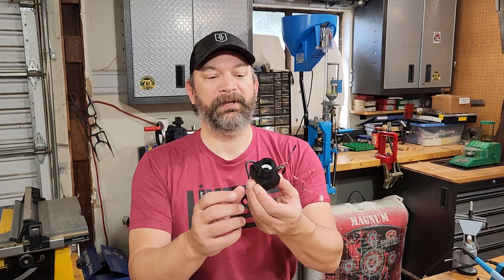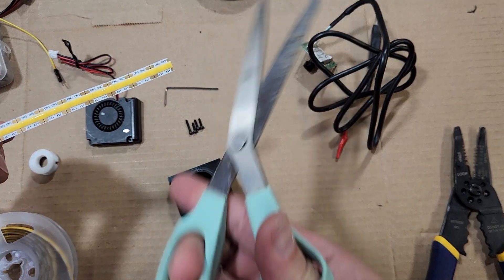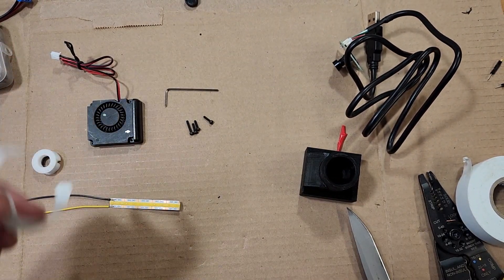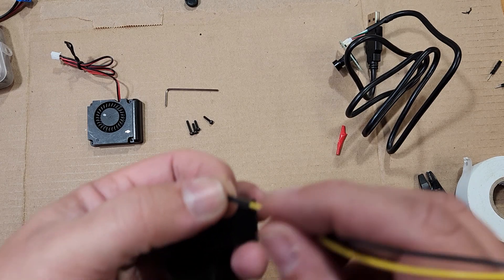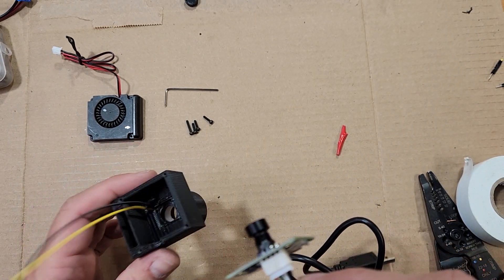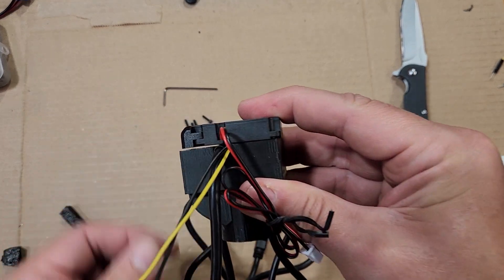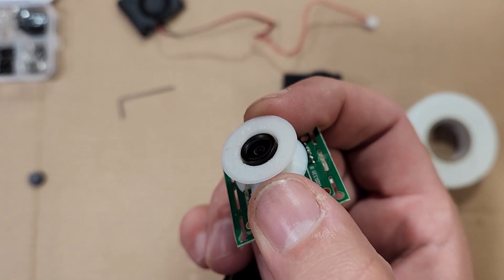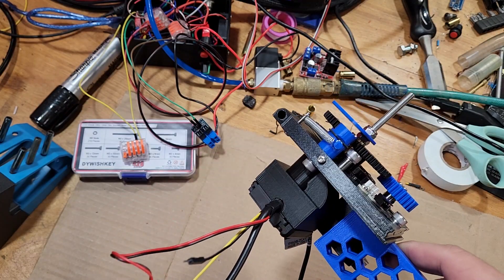CS7.1 Build Series - Camera Module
Welcome to the CS7.1 Build Series. In this video I cover the assembly and testing of the Camera Module.

If you missed the release video which gives an overview of the project, check that out here:

Please check out the Instructions.pdf file in the GitHub repo for complete step by step instructions,
3d printing tips and the parts list.